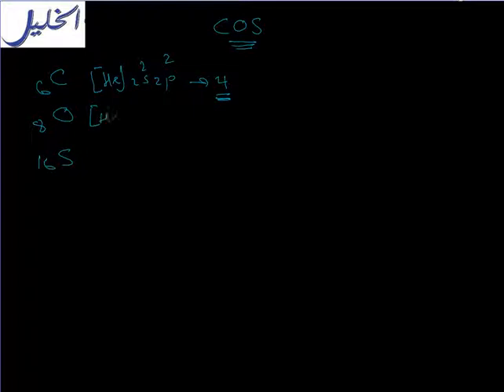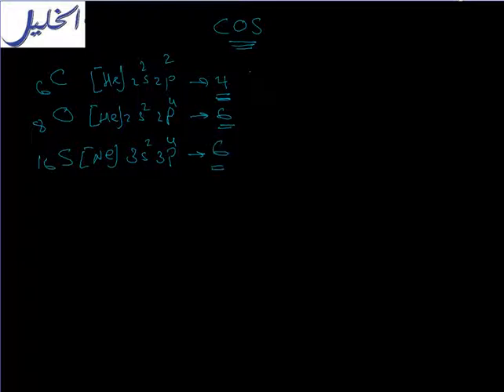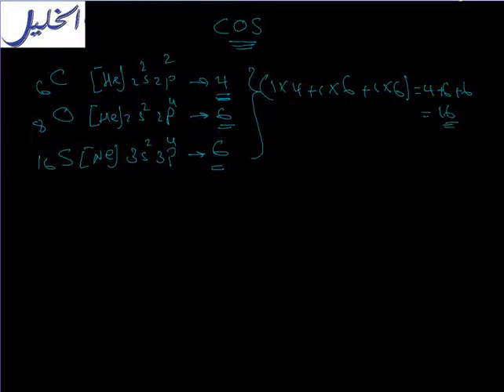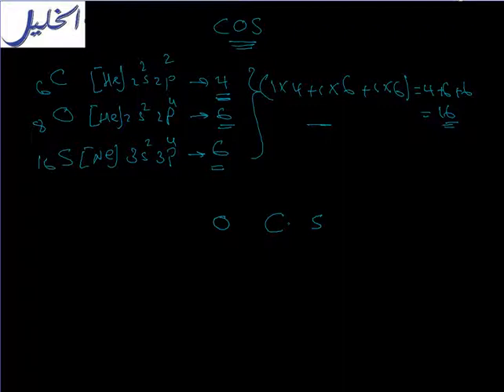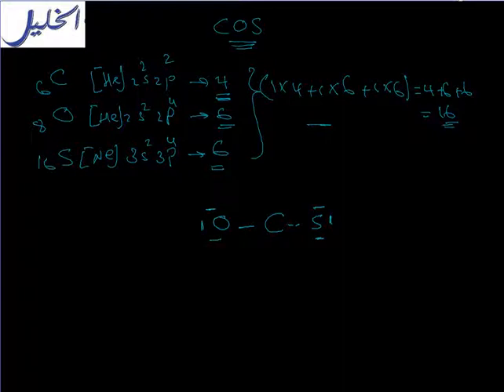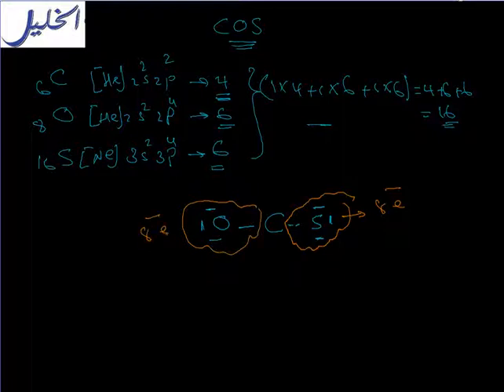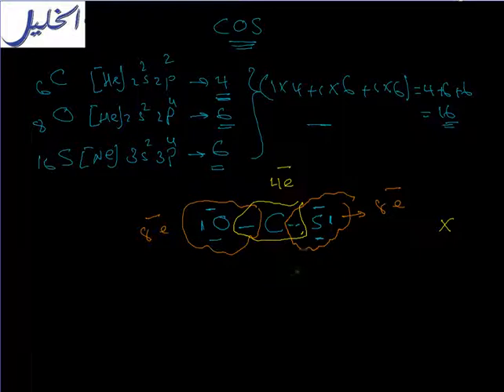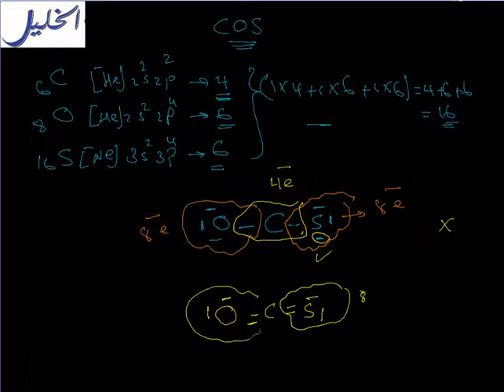Lewis Structure COS